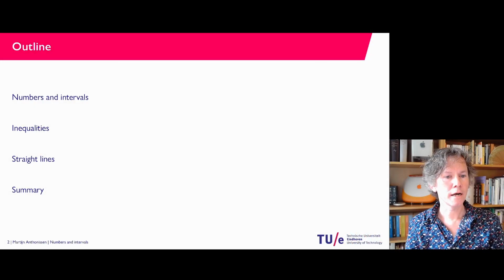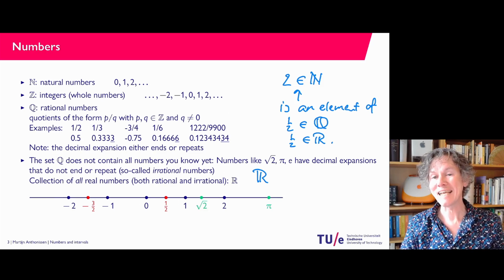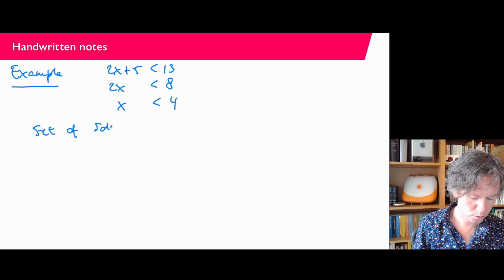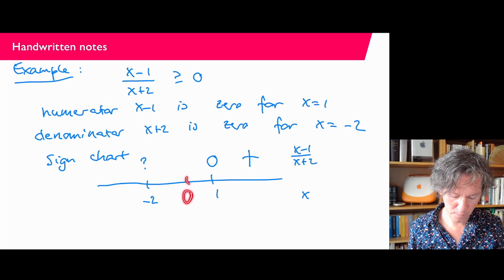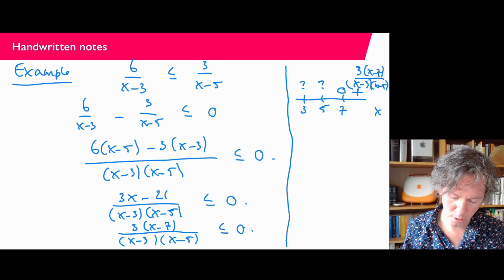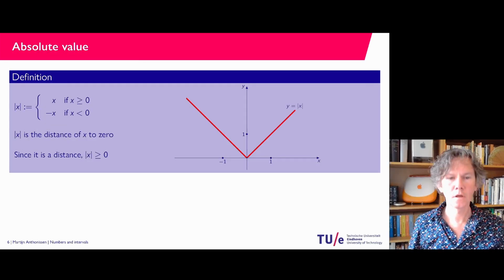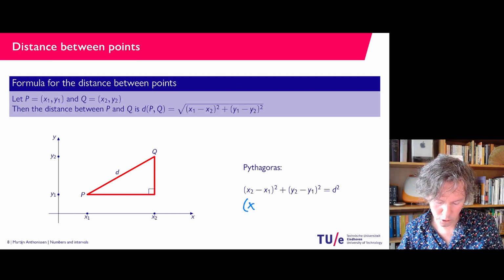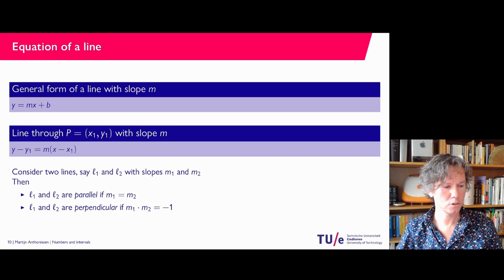1-2 Numbers and intervals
- Introduce natural numbers, integers, rational numbers and real numbers
- Solve inequalities using sign charts
- Work with straight lines